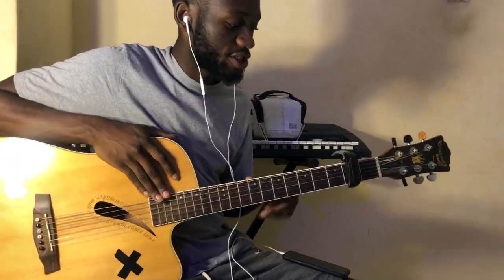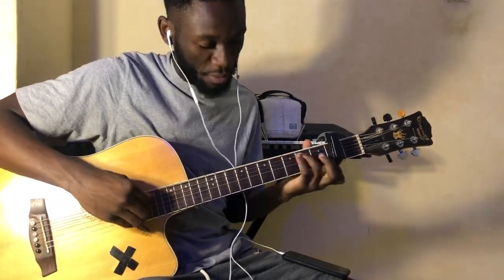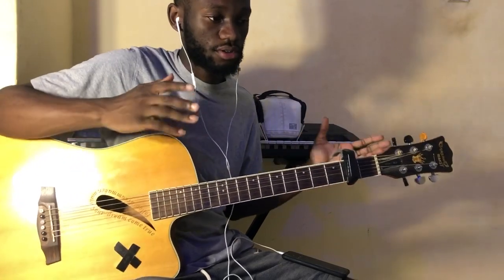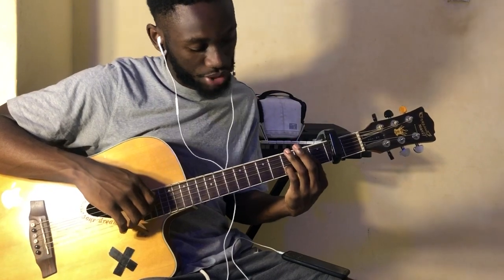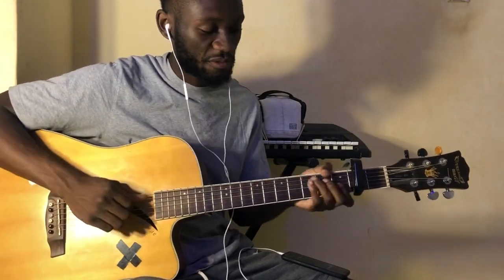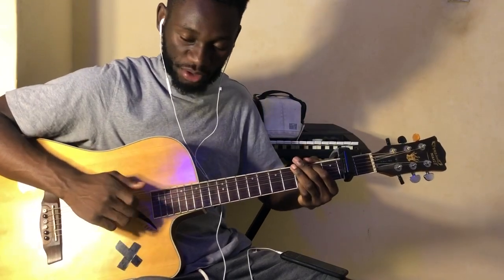Girl Like Me ~ Jazmine Sullivan, H.E.R |easy guitar tutorial| how to play + chords